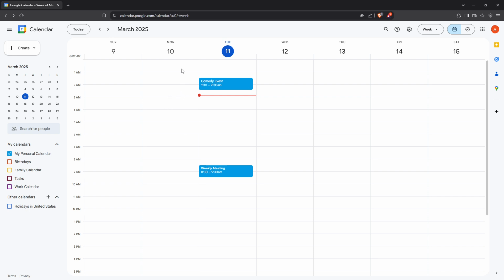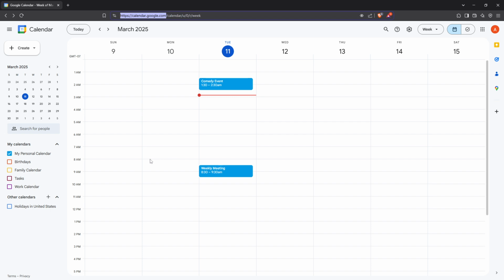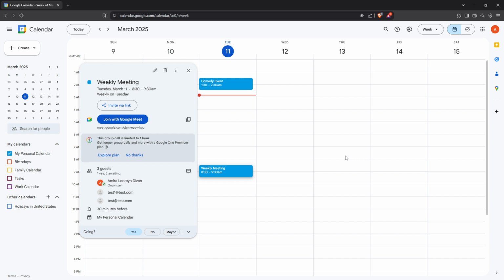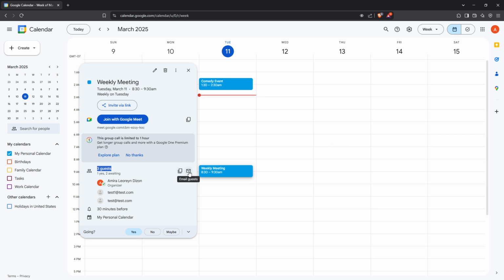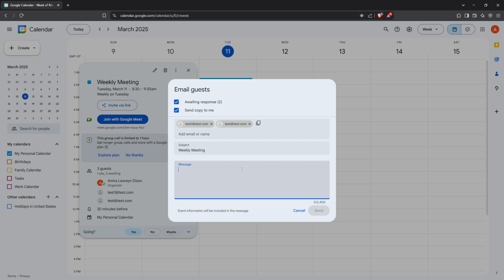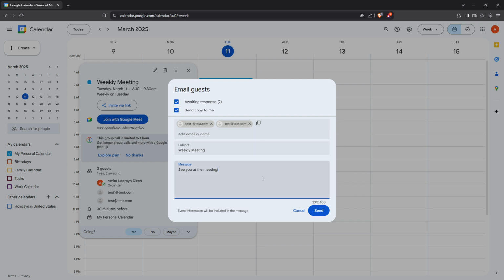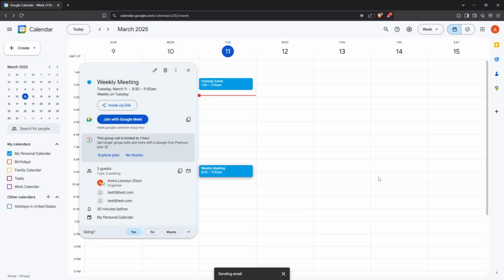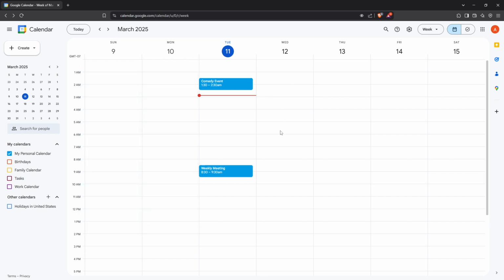How to Quickly Email Google Calendar Event Guests [2025 Full Guide]